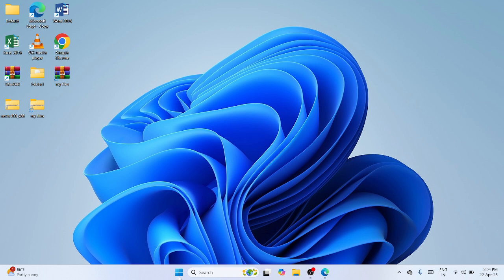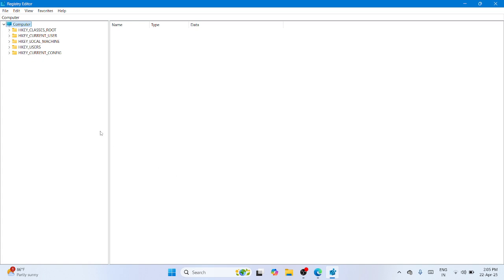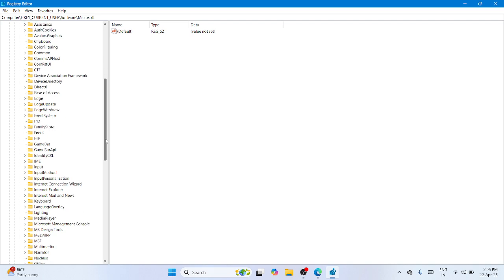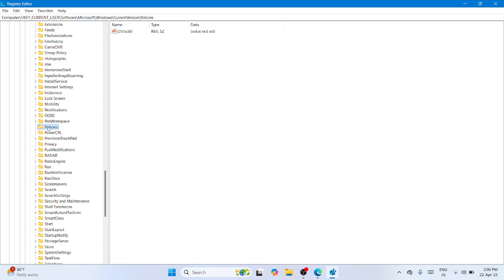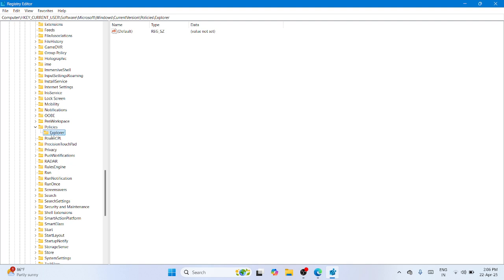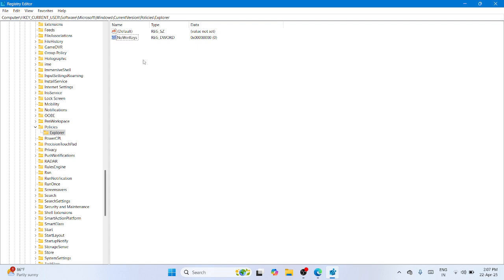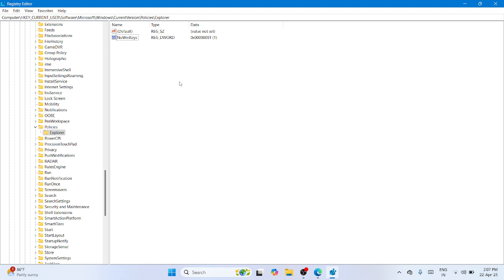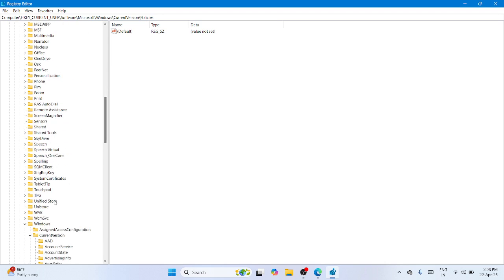EASY TUTORIAL On How To Enable Or Disable Shortcut Keys Or Hotkeys In Windows 11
Want to enable or disable shortcut keys in Windows 11? It's easy!
This quick tutorial will show you how to customize your hotkeys to fit your needs.
Perfect for improving your workflow and personalizing your PC experience.
Watch now and manage your shortcut keys in just a few simple steps!

Path Link: Computer\HKEY_CURRENT_USER\Software\Microsoft\Windows\CurrentVersion\Policies

Explorer

NoWinKeys : Disable-1    Enable-0